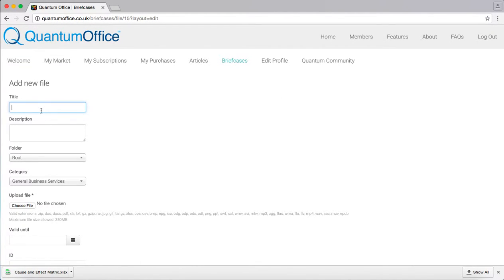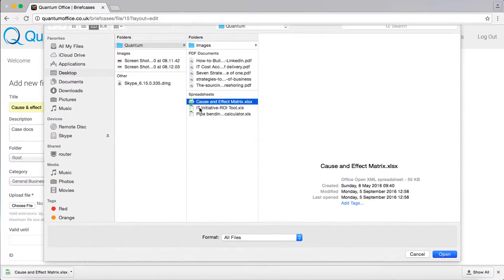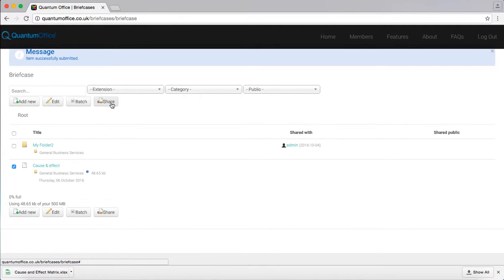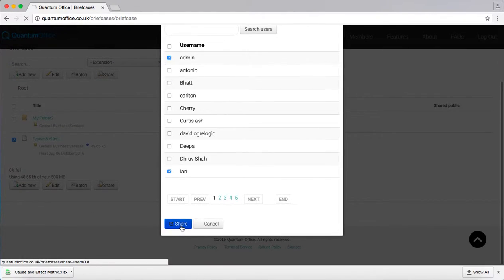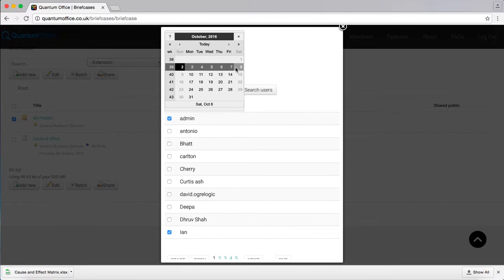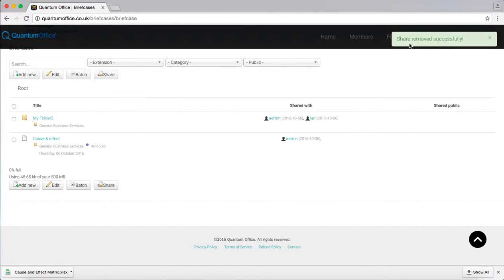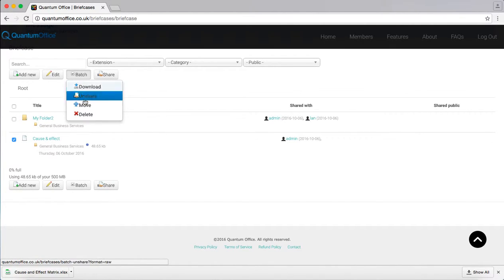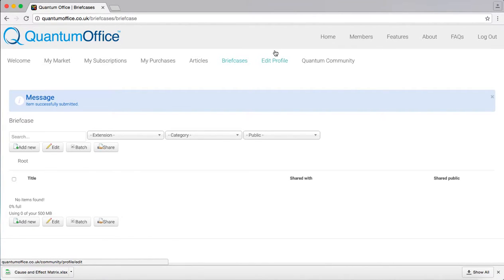How to Store&Share files with Briefcase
Securely Store & Share Files. Share publicly or privately with folder & file sharing access controls. Limit time availability for shared files & folders.